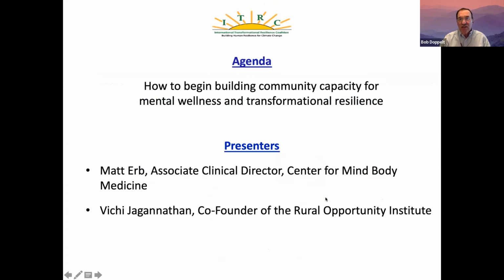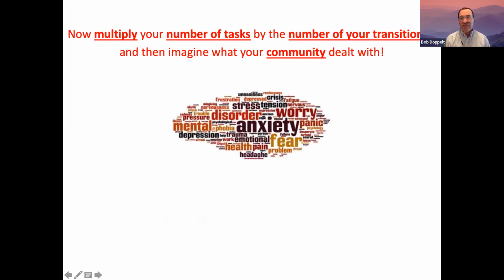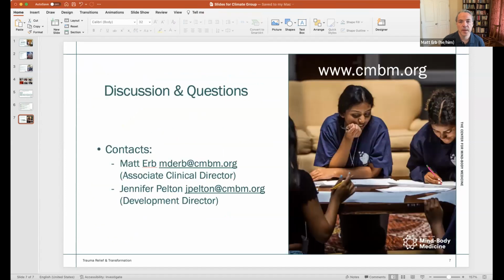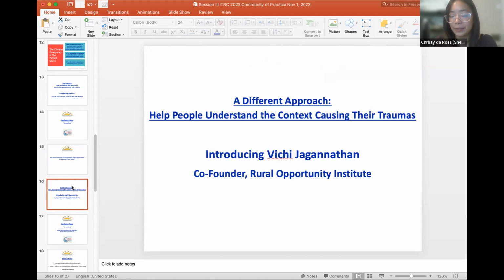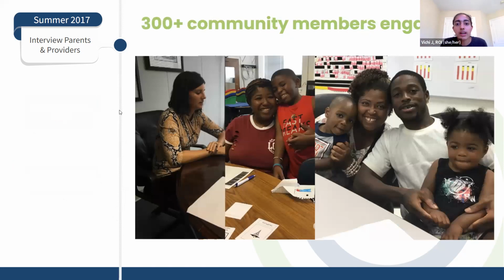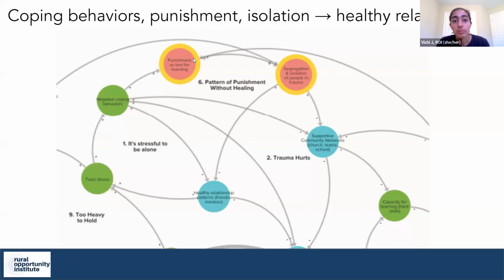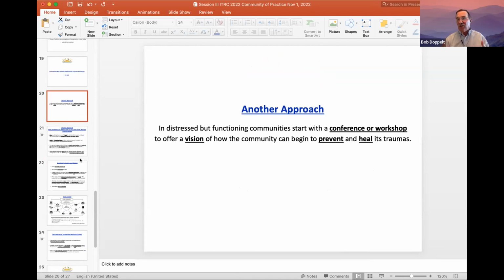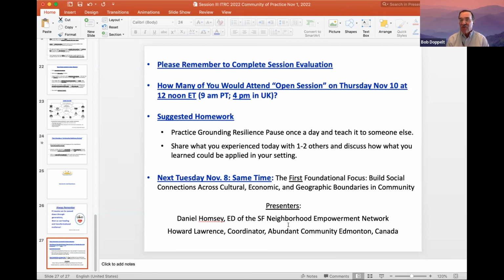Climate CoP Session Notes 3: Community Healing & Strengthening Resilience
The presenters of the third session of the Climate Community of Practice (CoP) described how to engage residents in practices that begin healing trauma and by teaching these skills to others.